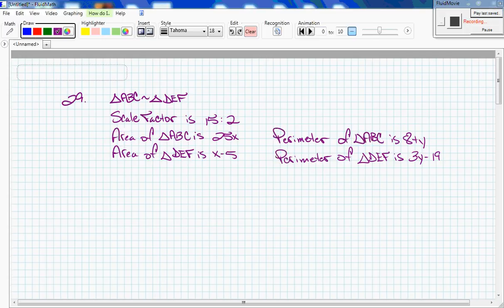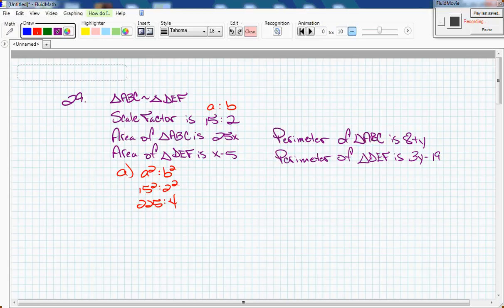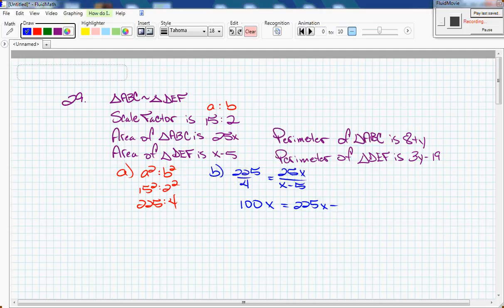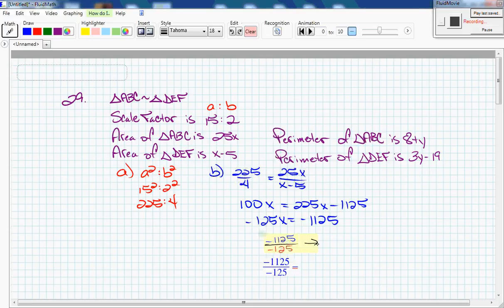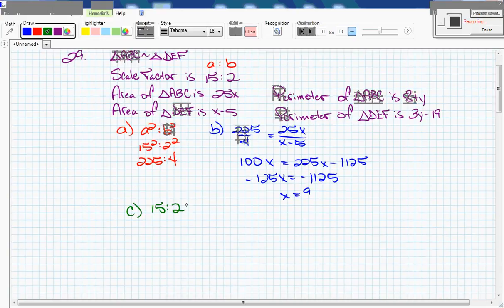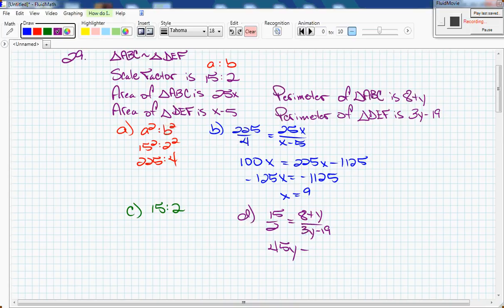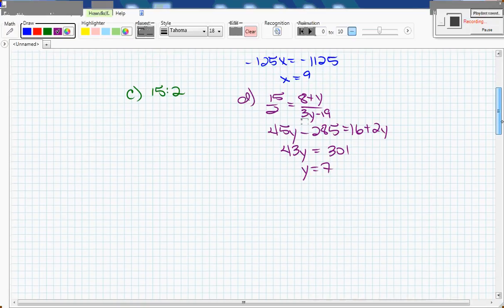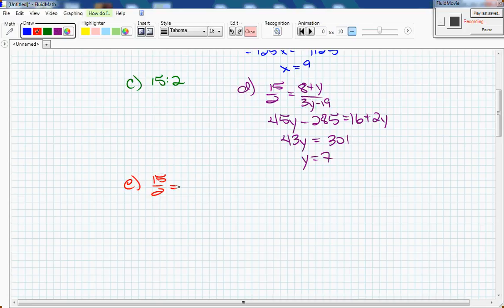geo #29 p 680